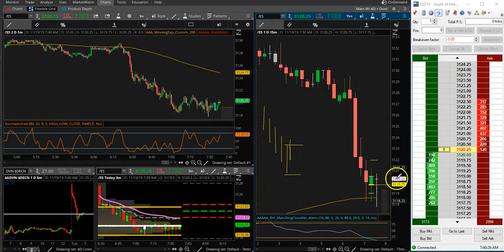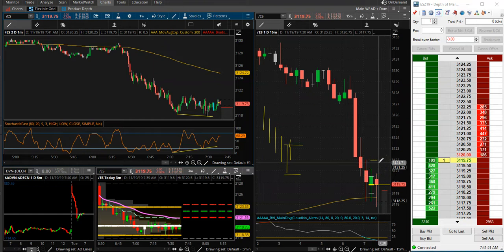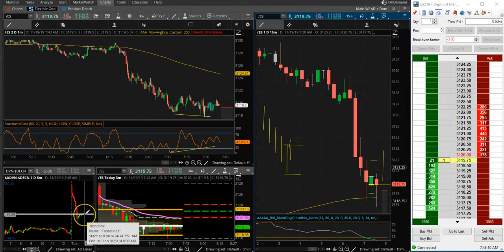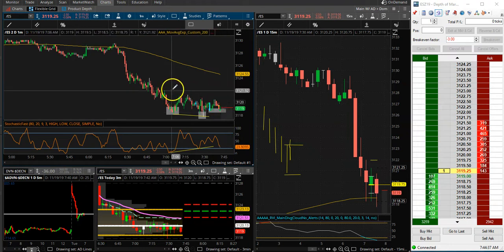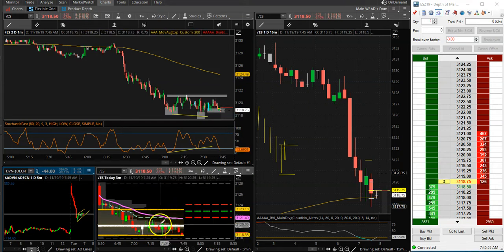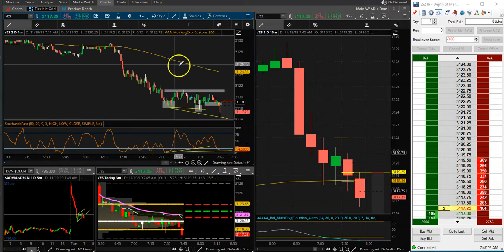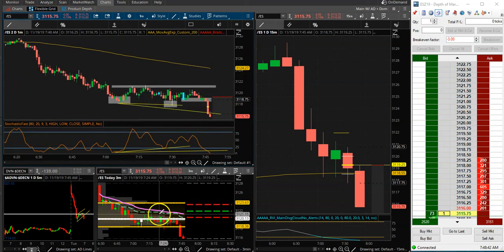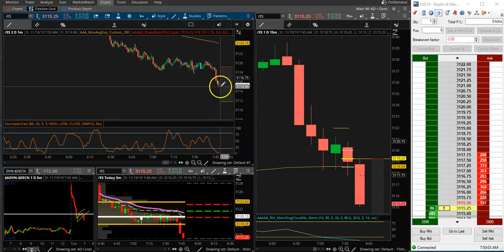How To Day Trade Using Multiple Charts For Edge In Trading..Waterfall Retracement Trade Update!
In Today's Free DayTradingFearless Raw & Uncut Trading Finance Education Video: This is an updated video to the 'Day Trading The Waterfall Retracement Trade Setup" Trade With The Trend.

I talk about how to use multiple charts and what to look for before entering the trade for an edge in your trading.

My Website, Free Video Trading Course & Free Ebooks:   Daytradingfearless.com

The valuation of futures, stocks and options may fluctuate, and, as a result, you may lose more than their original investment. Risk Disclosure: Futures and Forex trading contains substantial risk and is not for every investor. An investor could potentially lose all or more than the initial investment. Risk capital is money that can be lost without jeopardizing ones financial security or life style. Only risk capital should be used for trading and only those with sufficient risk capital should consider trading. Past performance is not necessarily indicative of future results.